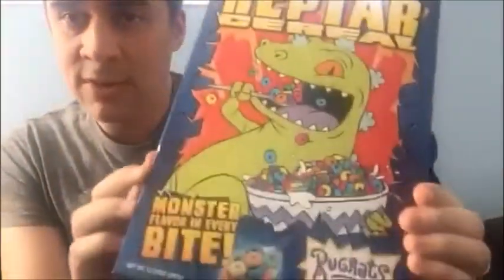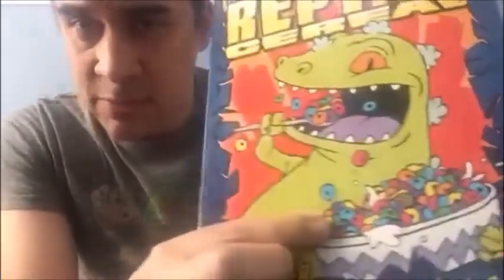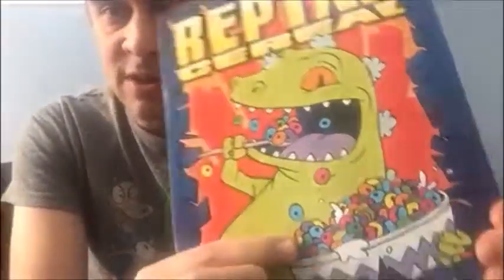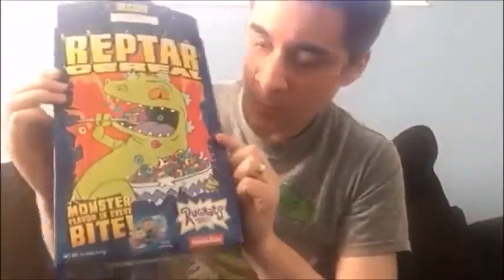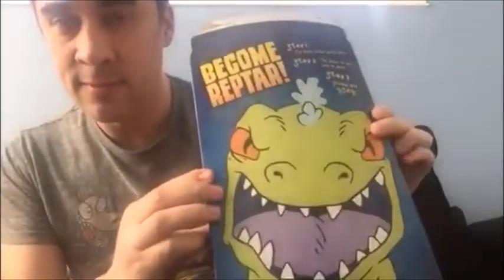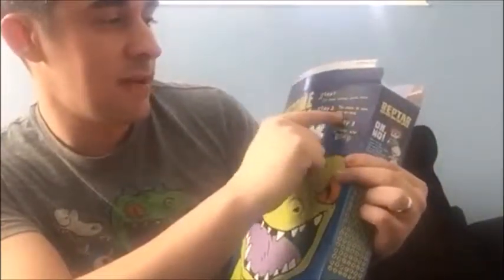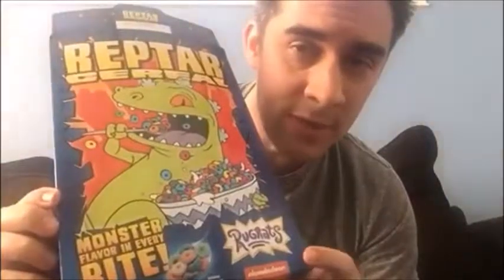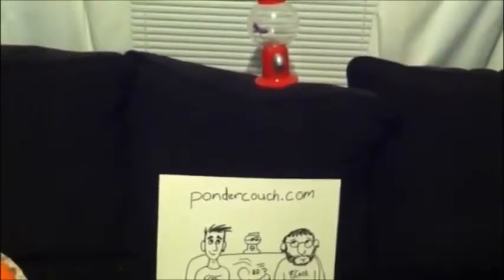Reptar Cereal! (from the Rugrats) - taste test/review from the Ponder Couch!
You can stream original songs by sethifus pretty much anywhere you stream music! Does Reptar Cereal turn milk green?

Another defictionalized cereal from FYE!